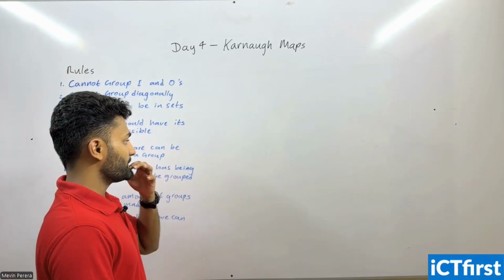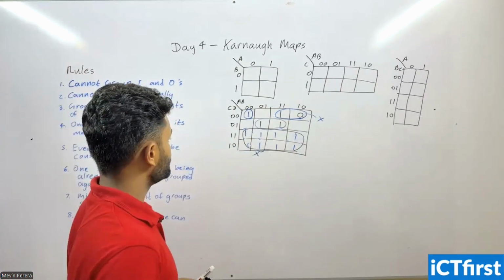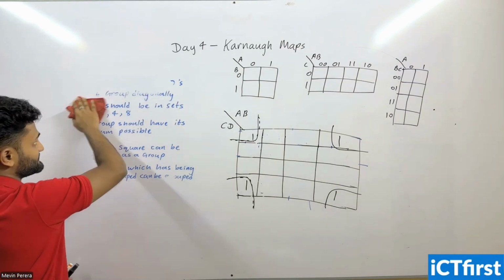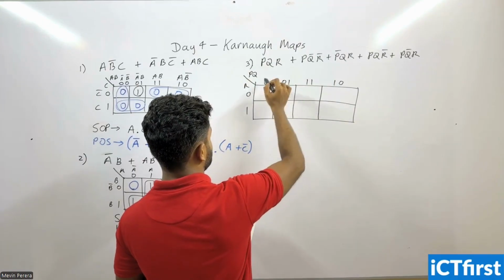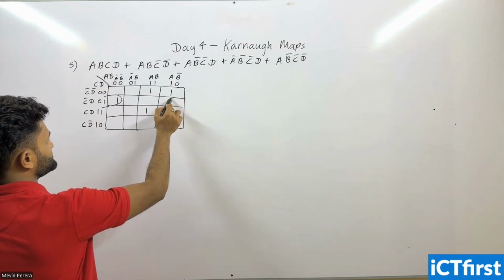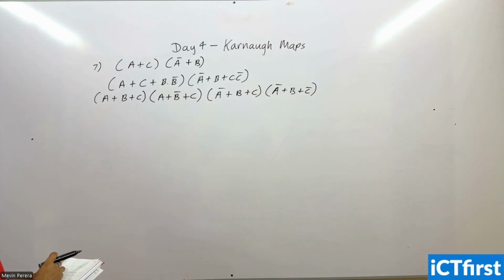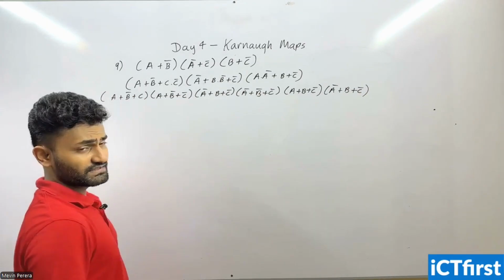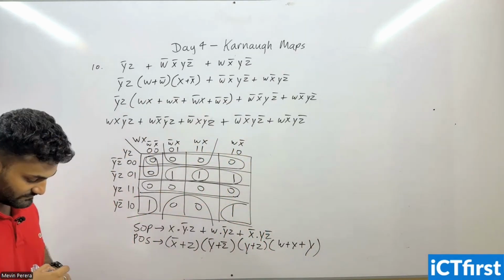2026 AL ICT | RAPID REVISION DAY 4 | Karnaugh Maps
Students, please comment on anything you want me to cover extra in this Rapid Revision Series and also follow the below mentioned channels to be updated on live class sessions.